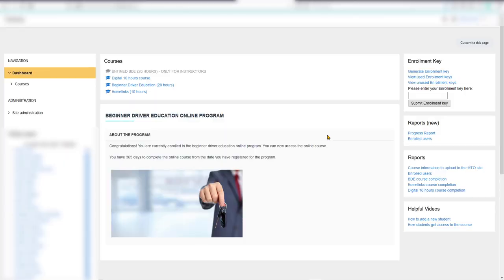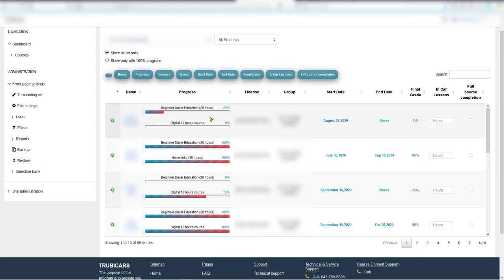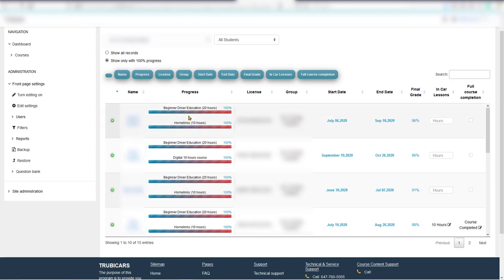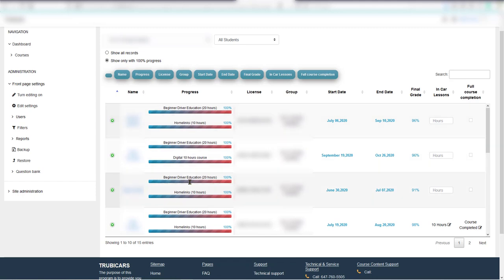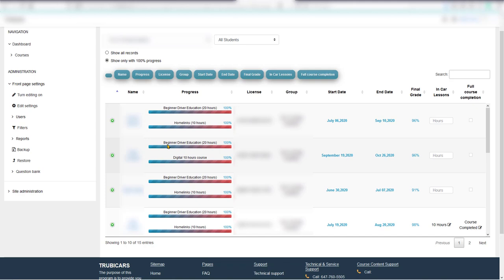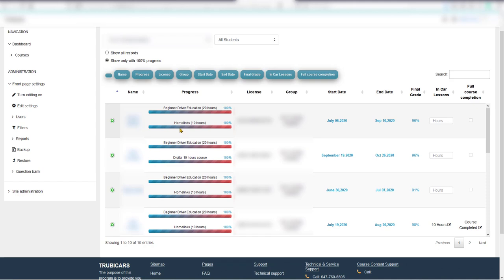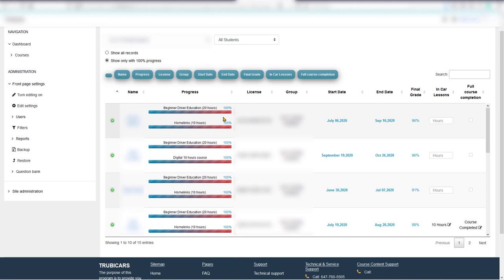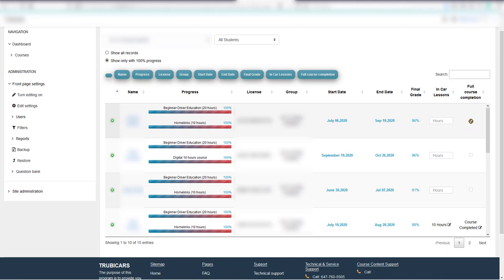Filter students using progress reportEnter Your Title Here